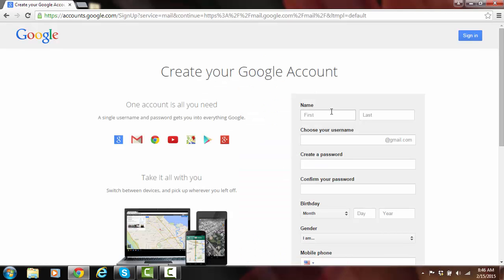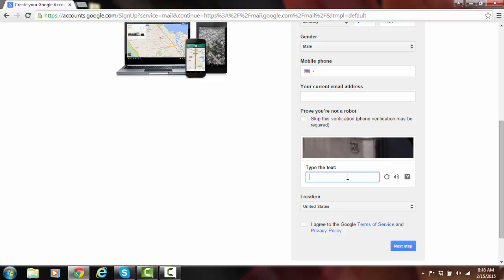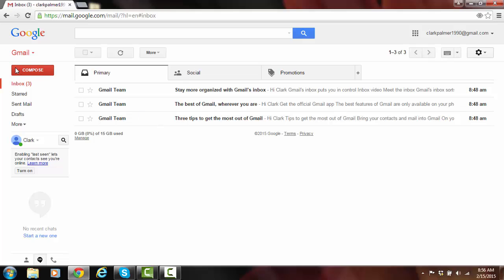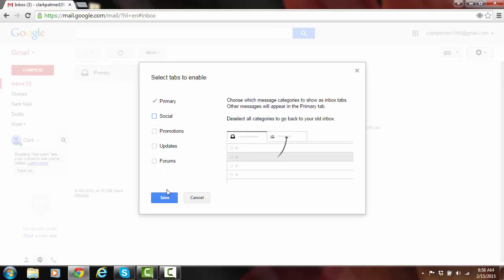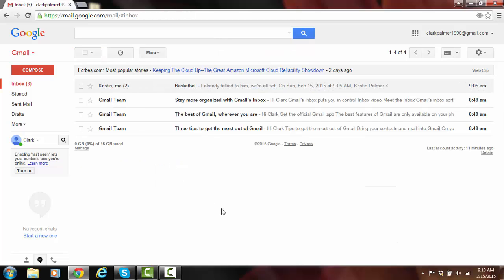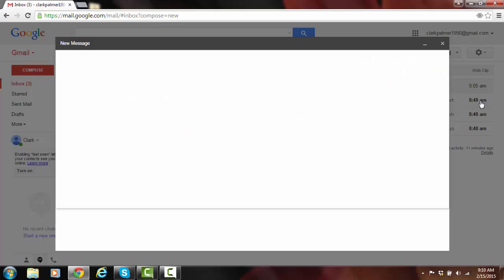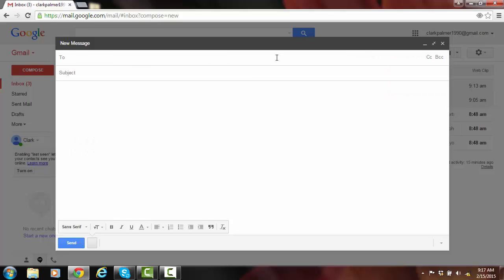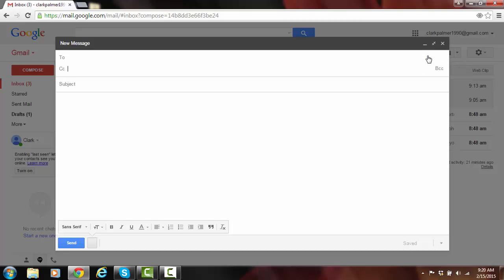TechSmart Seniors: Email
In this lesson, I'm going to teach you how to make and use a Gmail account in order to send and receive emails.